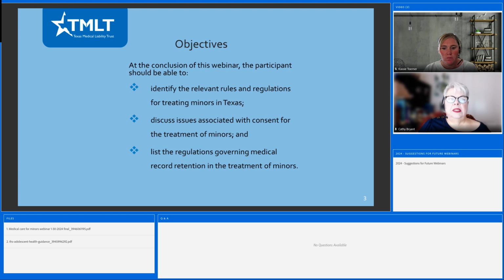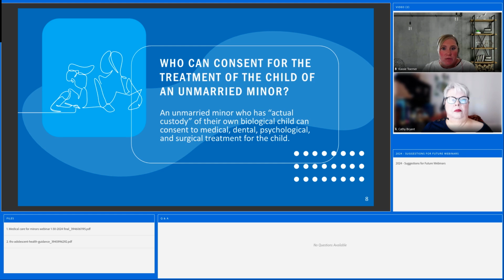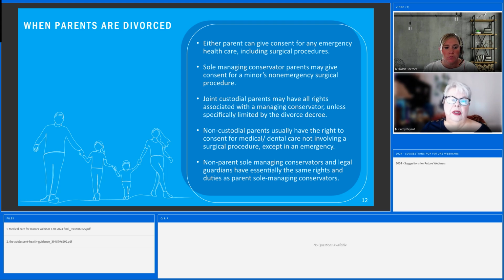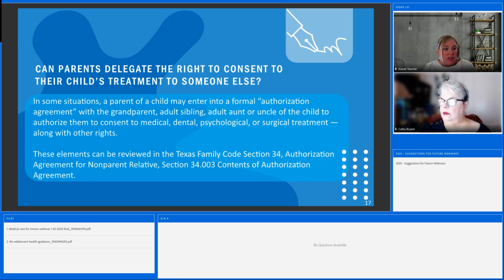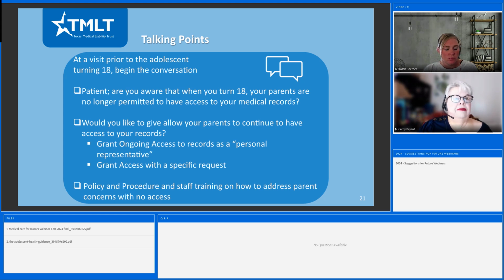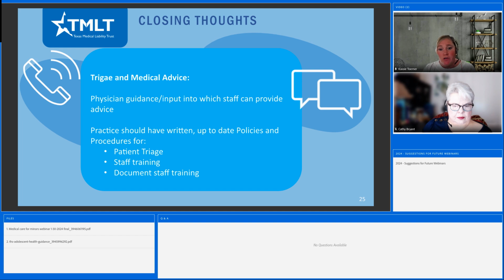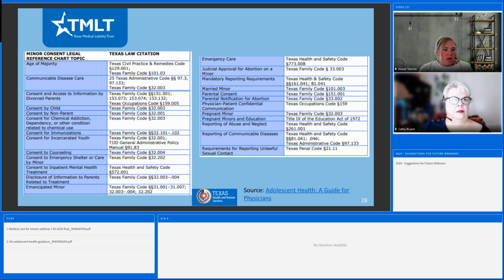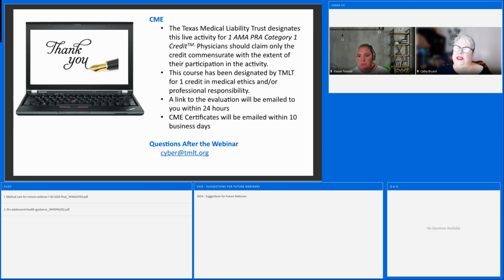Medical care for minors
Medical care for minors involves balancing parental rights, a minor’s autonomy, and the law. In this webinar, TMLT's Cathy Bryant and Kassie Toerner discuss the rules related to treating minors in Texas.